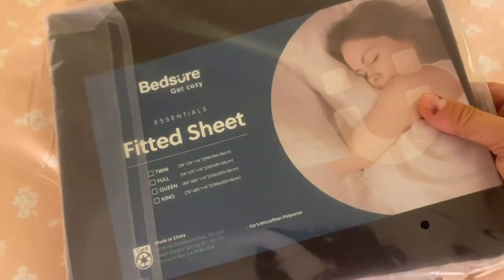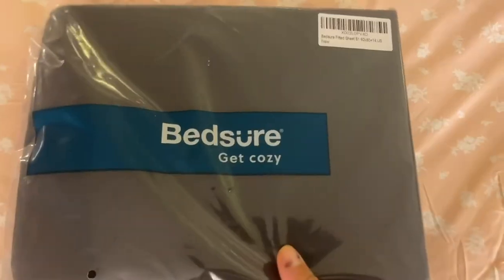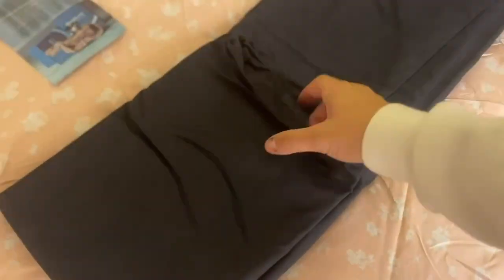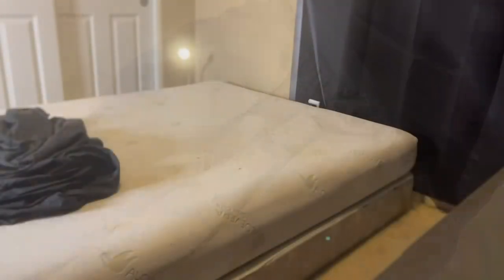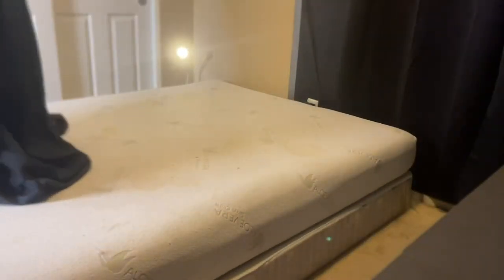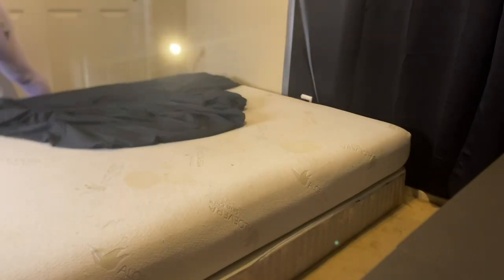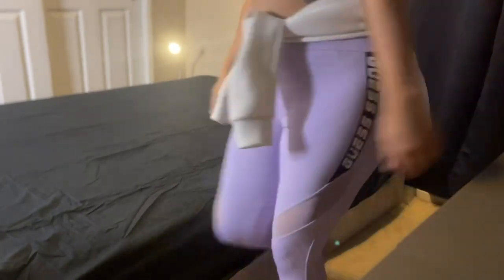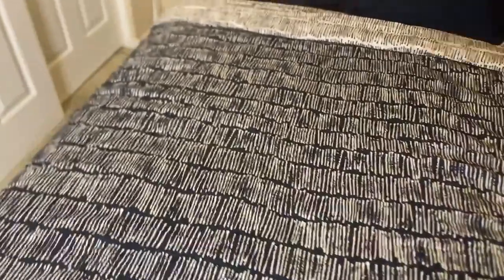Bedsure - Fitted Sheets Review